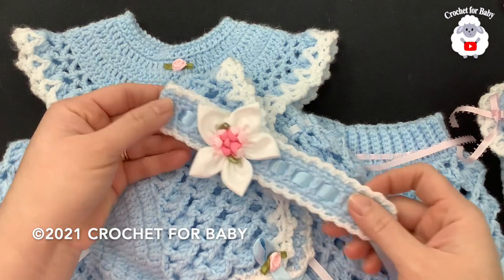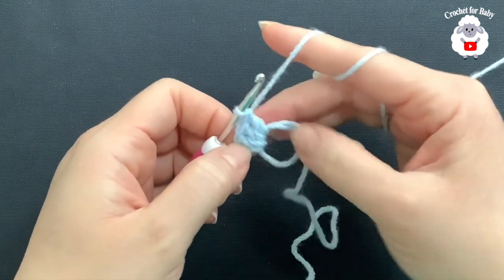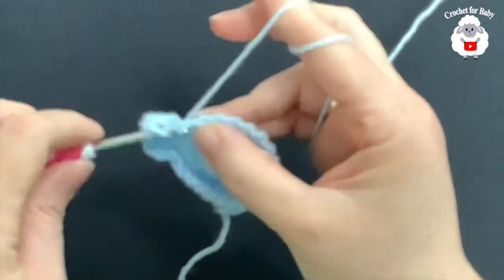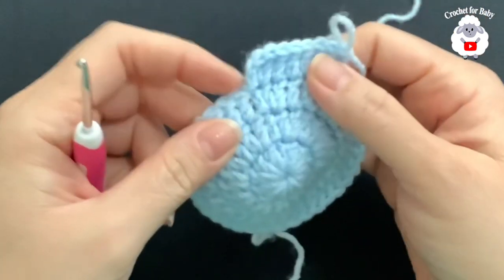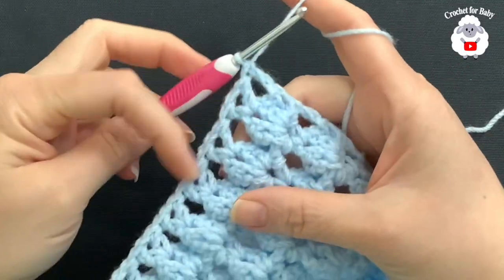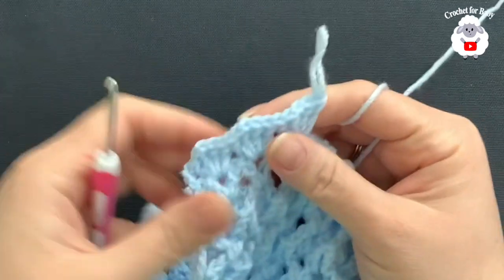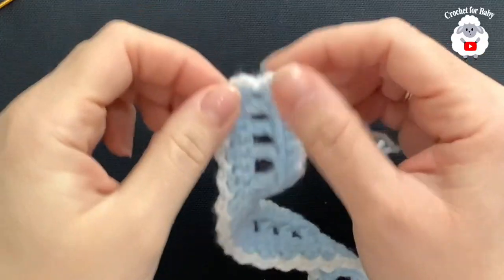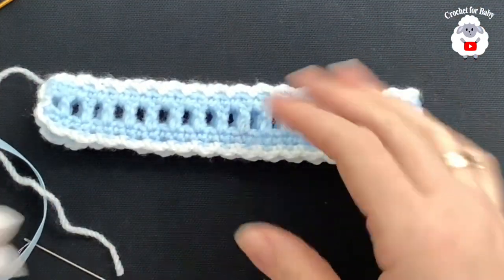Crochet Baby Headband / Crochet baby bonnet DRESS SET various sizes LEFT HAND TUTORIAL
This video will show you how to crochet this absolutely beautiful headband with flower and matching bonnet cap or hat for your baby girl from 6-9 months. It’s part of a new and easy baby girl dress set which will include the matching dress, headband, bonnet cap, crochet diaper cover or hat and matching crochet baby booties or shoes.
This absolutely gorgeous baby bonnet cap and baby headband can also be made smaller or bigger by simply changing your hook size. See below.

If you prefer a written pattern to go along with this tutorial, here’s the link to my Etsy shop where you can find the written pattern

Bonnet:
NB use 2mm hook w/ #3 or DK yarn
0-3M use 2.5mm hook w/ #3 or DK yarn
3-6M use 3mm hook w/ #3 or DK yarn
6-9M use 3.5mm hook w/ #3 or DK yarn
9-12M use 4mm hook w/ #3 or DK yarn
12-18M use 4.5mm hook w/ #3 or DK yarn

Headband:
NB use a 2mm hook with DK Yarn or #3 yarn
1-6M use a 2.5mm hook with DK Yarn or #3 yarn
6-12M I used a 3mm hook with DK Yarn or #3 yarn
12-24M use a 3.5mm hook with DK Yarn or #3 yarn

Materials used for set:
Crochet Baby Dress = 115g of DK yarn ( I used James C. Brett in blue and white)
Crochet Headband w/ flower= 10g plus fabric
Crochet diaper cover = 75g
Crochet baby bonnet = 33g
Crochet baby shoes = 42g
Also used 2 buttons 7/16in (11mm)
Blue and white satin ribbon (3/8in and 1/4in)
Pre-made rose bud satin flowers

🌷🌷Follow along written patterns are also available in my Etsy shop. If you'd like a particular pattern that you don't see in my shop just let me know as im still in the process of adding all my patterns.

Please help my channel grow by kindly sharing my videos and pressing the LIKE 👍 button. THANK YOU KINDLY FOR YOUR SUPPORT ALWAYS🙏🥰

🌷🌷I’d like to ask a huge favor from you all and I thank you in advance if you can help. Please watch at least 5-10 minutes of my videos. I love sharing my God given talent with you all but it’s come to the point that all the time vested and sleepless nights editing all my tutorials is not worth anything to keep this channel going as my views are very low. YouTubes new algorithm says that each video has to be view for a certain amount of time for it to keep recommending it to others which means my videos don’t get monetized as much. This is my job and without this I don’t think I can continue to offer all my patterns for free. I hope you all understand and Thank you so much for your love and support 🙏🏻☺️

Copyright:
This pattern is protected under copyright and is only for PERSONAL USE. You may NOT sell any of my patterns and claim them as yours. You may NOT make any video using my patterns and claim it as yours in any social media platform, website, blogs etc., You may make as many items as you wish for yourself or as gifts. You can sell your item like at craft fairs, bazaars etc. as long as you NOT take credit for MY pattern but instead give credit to me as Designer (providing name of YouTube channel -Crochet for Baby or link to original video tutorial). You can share YouTube links of any of my pattern tutorials. In no way can you reproduce or sell this pattern. Please respect my rights as Designer, if you are unsure please ask permission first.

@Crochet For Baby
@Tejiendo con Sarita
@Knitting for Baby